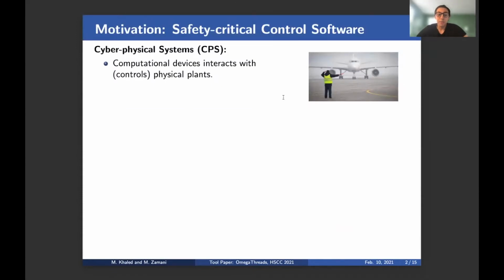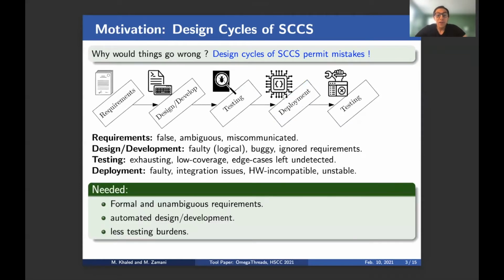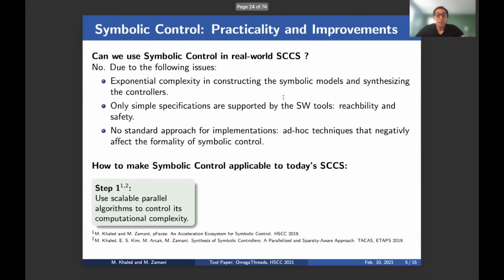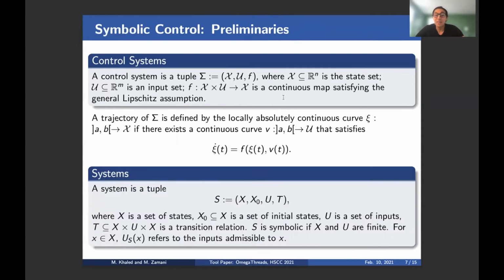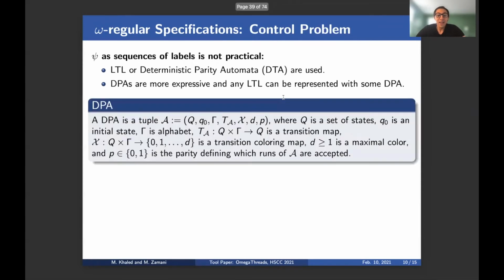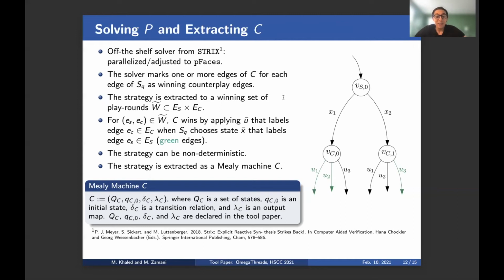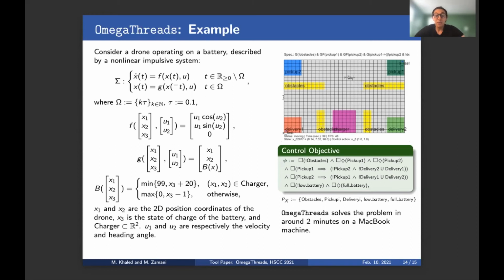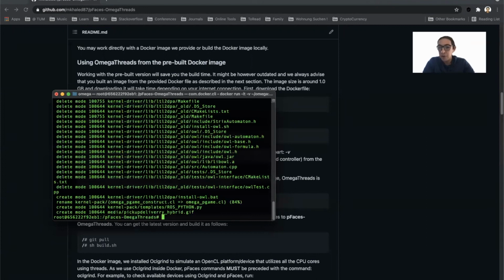[HSCC21]M. Khaled - OmegaThreads: Symbolic Controller Design for omega-regular Objectives